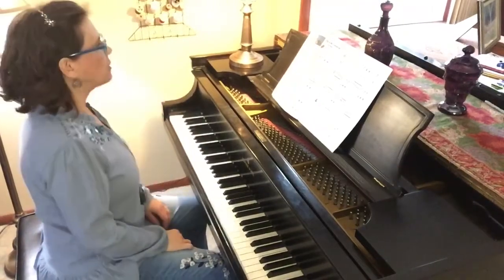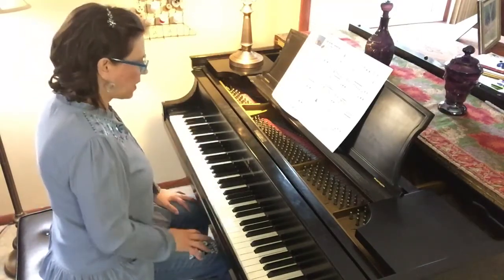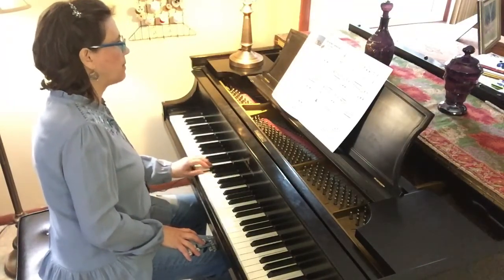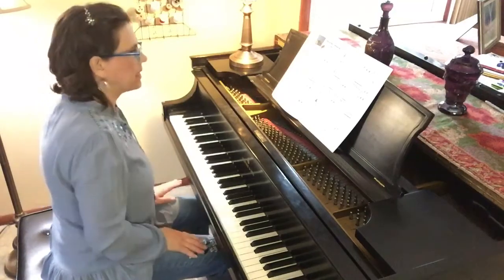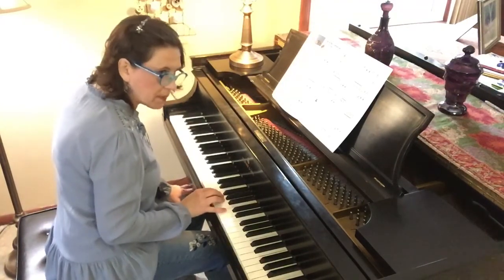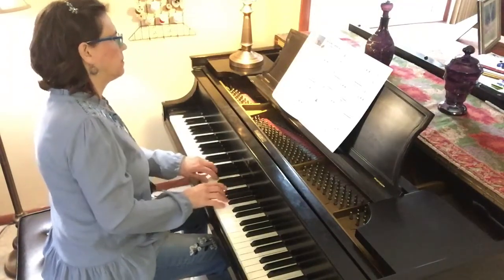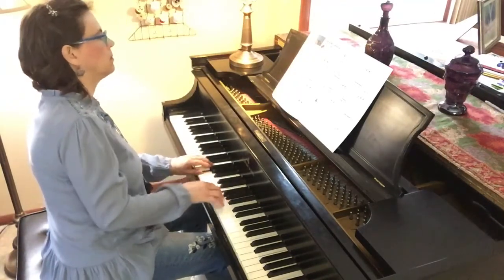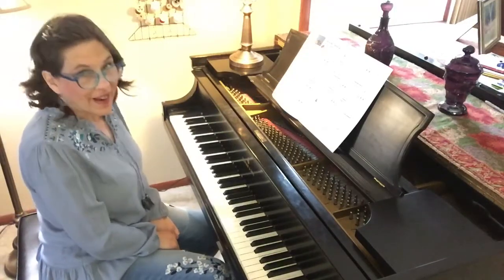A Day at the Carnival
From Faber 2B Performance Book